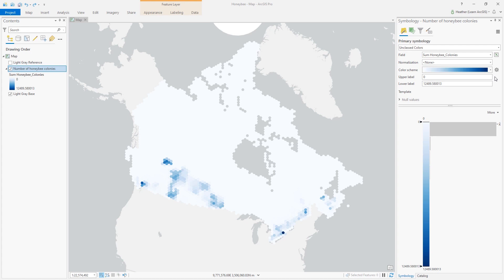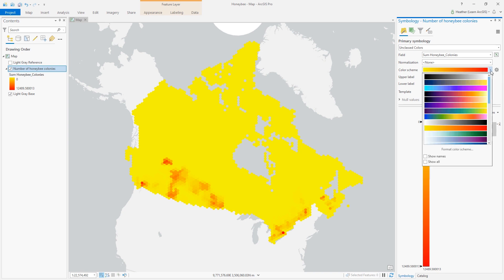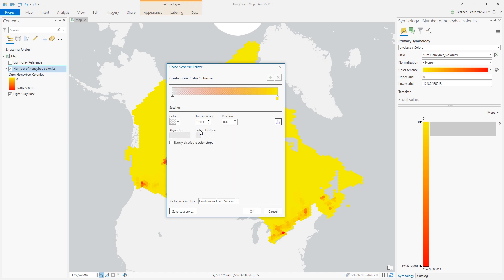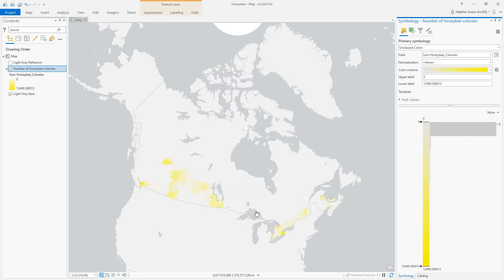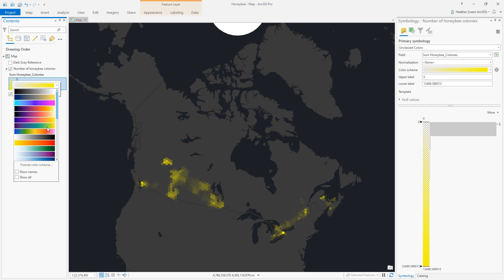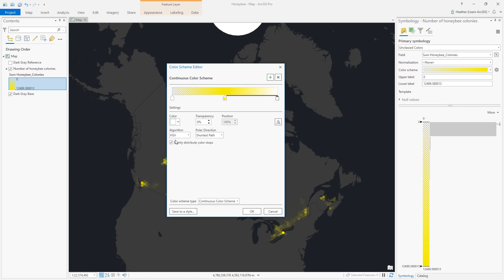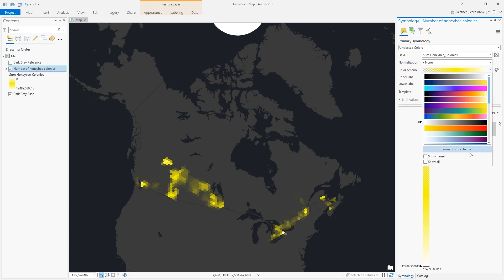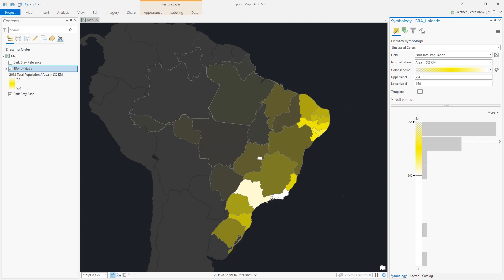Make a Custom Color Scheme in ArcGIS Pro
Learn how to edit an existing color scheme in ArcGIS Pro to create the most effective symbols for your map.

You can find the data used in this map on ArcGIS Living Atlas of the World: Census of Agriculture 2016 - Livestock, Poultry & Bees